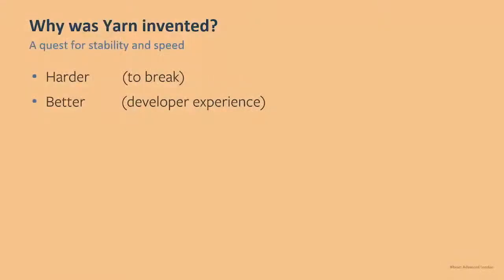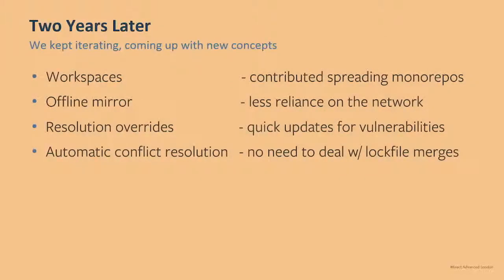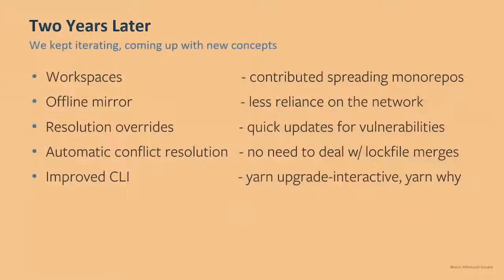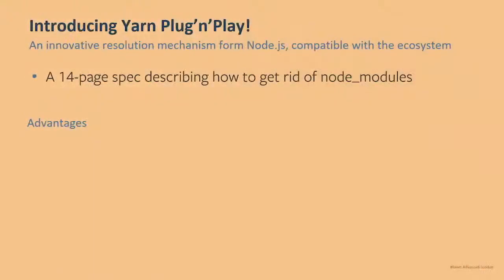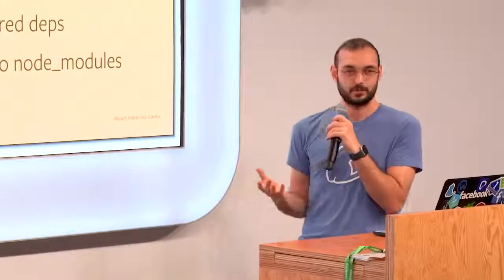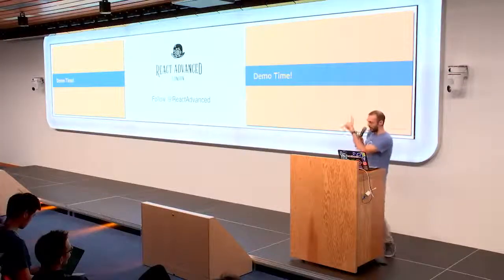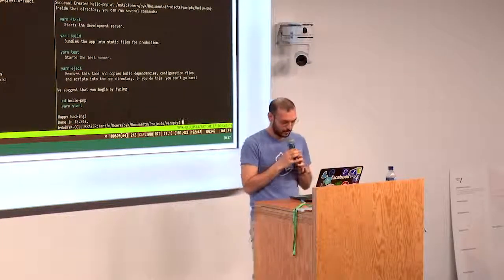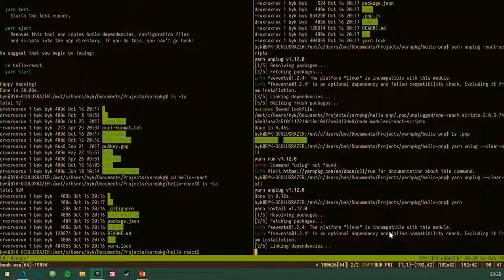How Yarn PnP can save your space-time - Burak Yiğit Kaya 2019